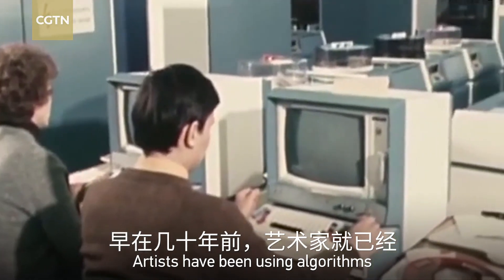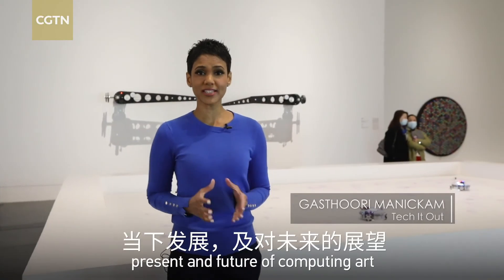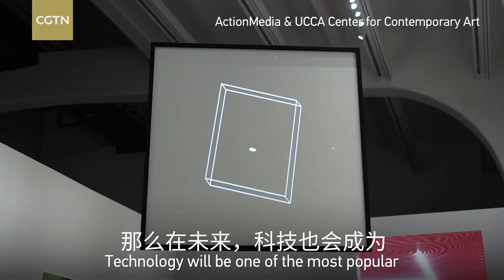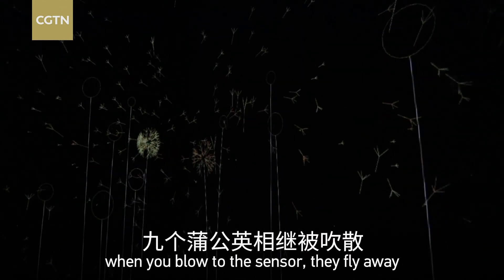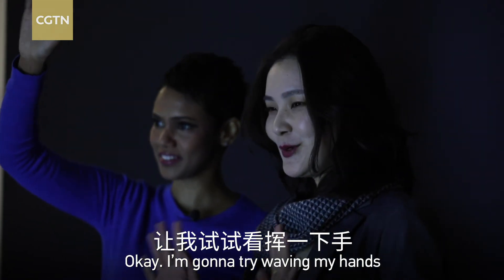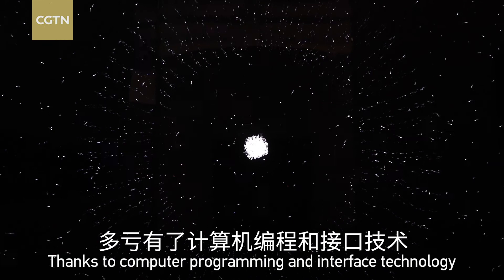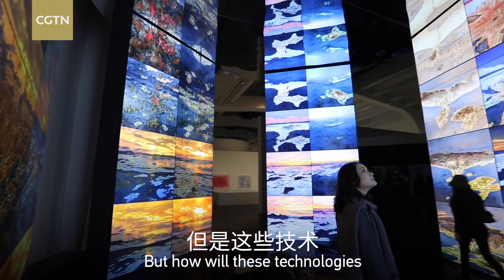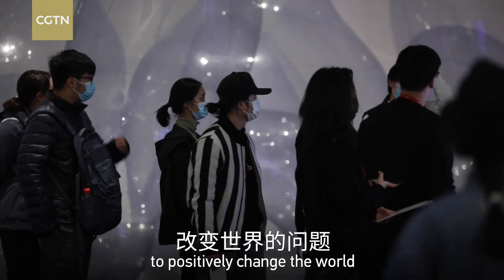Computing Art - Breaking boundaries with digital art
Artists have been using algorithms to create art for decades. But over the years, they have pushed the boundaries with computing art. For many artists today, data has become their paintbrush -- changing the way we experience art. Computing Art is taking the world by storm. And I’m here at UCCA Center for Contemporary Art to show you how.